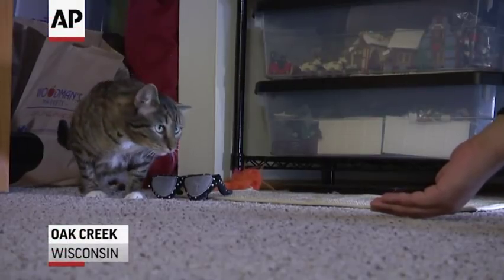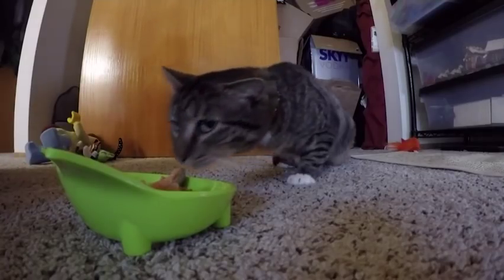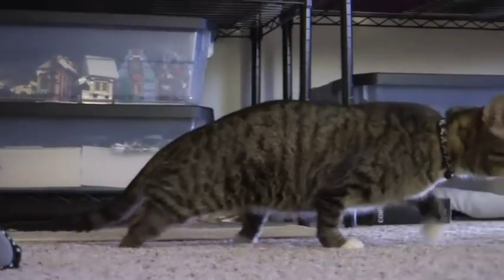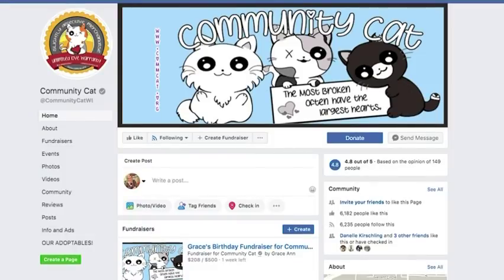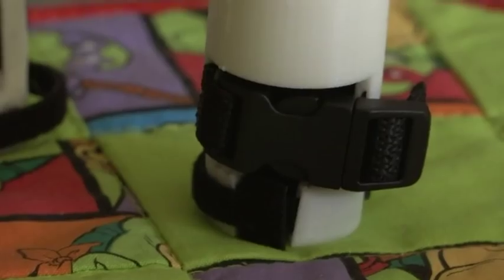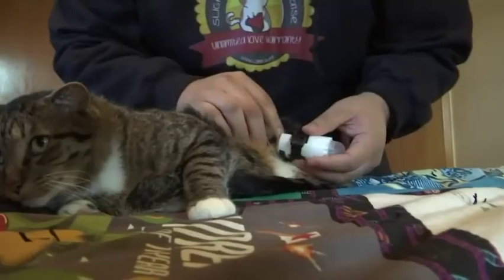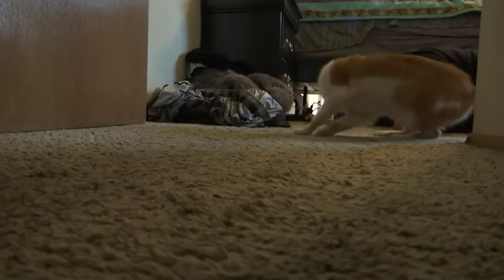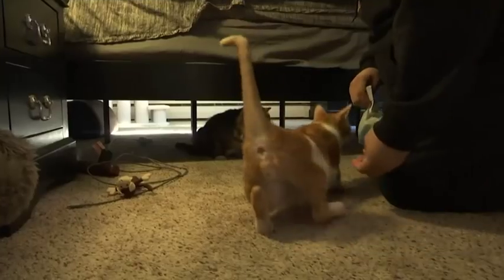Wisconsin students make disabled cat new legs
Tabby cat gets new back legs, with the help of some University of Wisconsin-Madison students and a 3-D printer.  (May 3 )